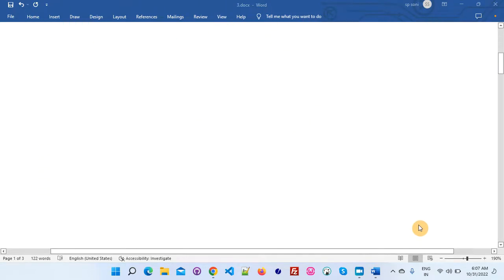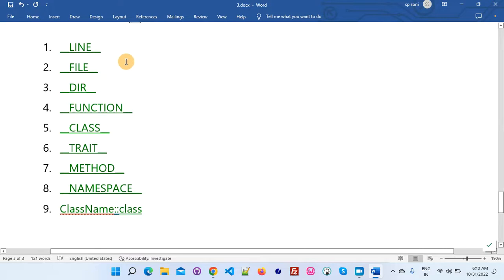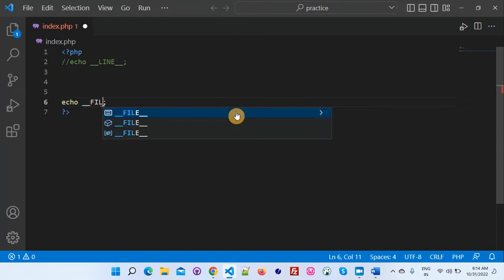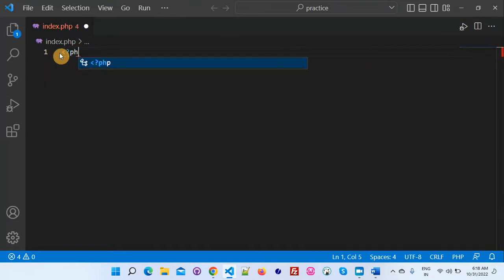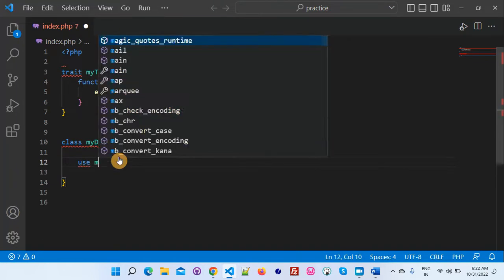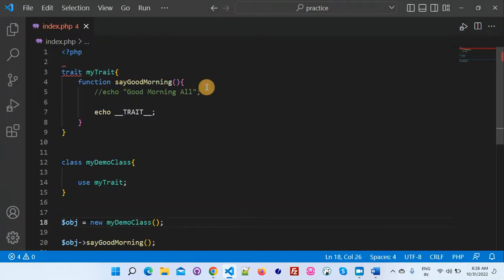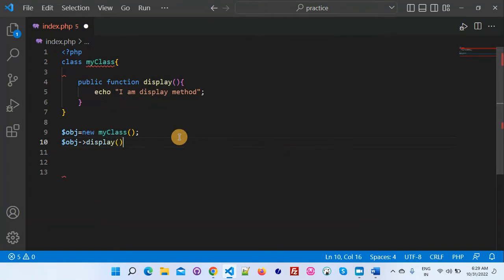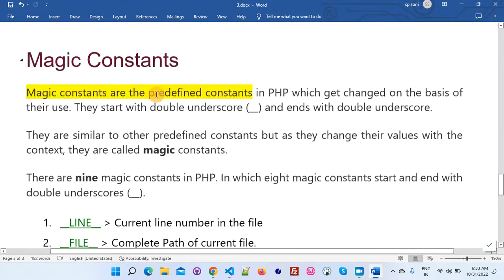(E-4) - Magic Constants in PHP